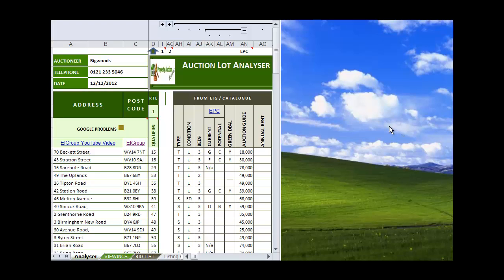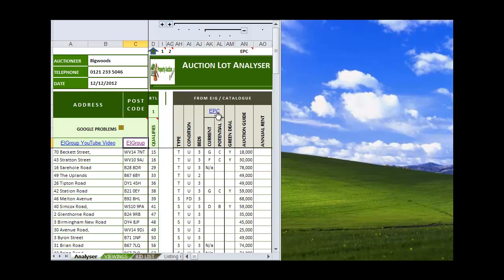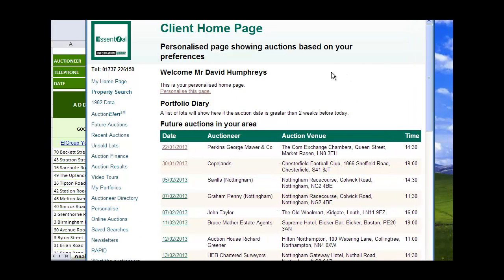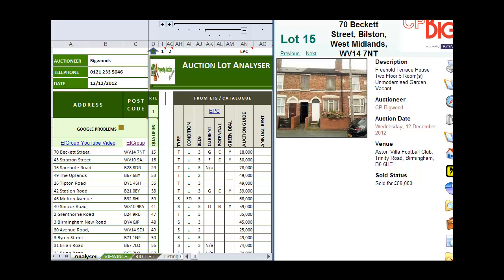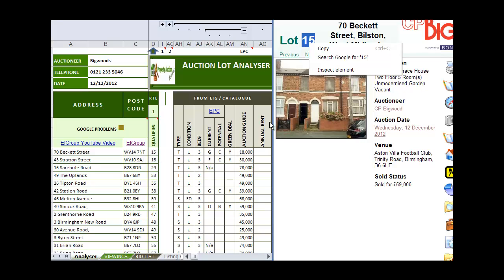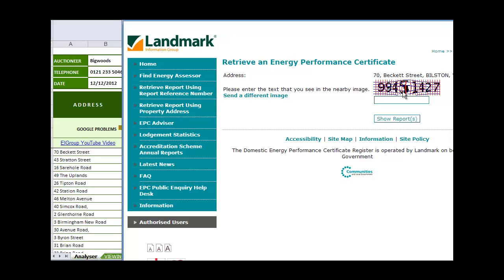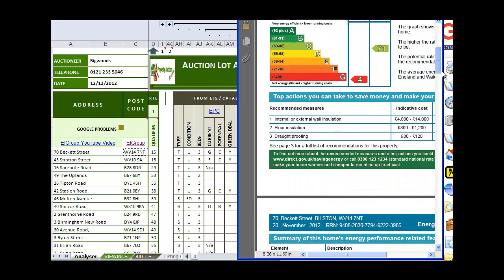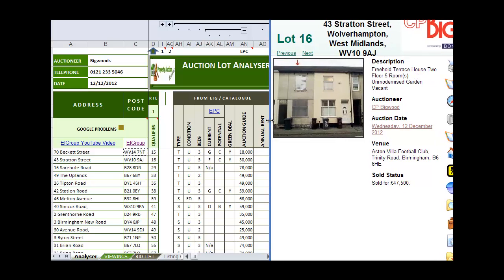Property Auction Expert | Lot Analyser Tutorial 3